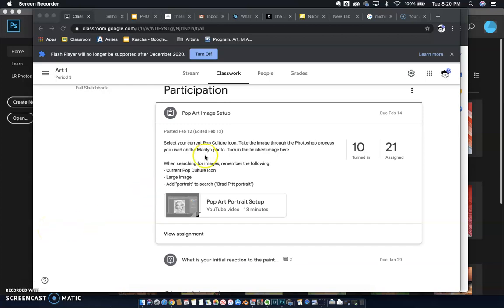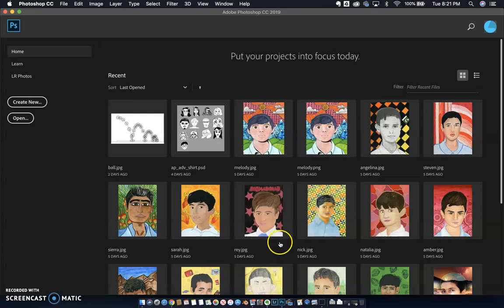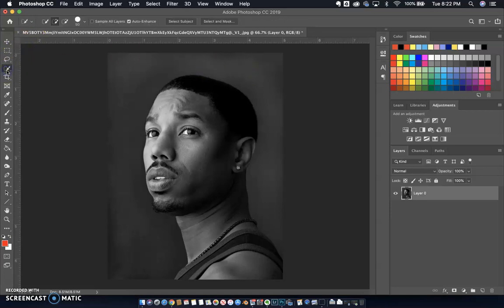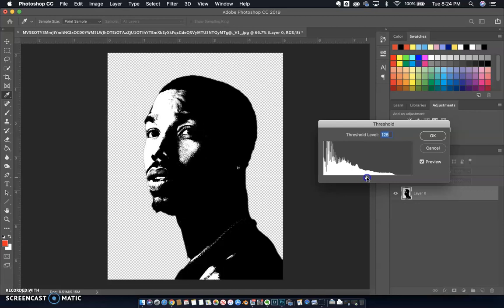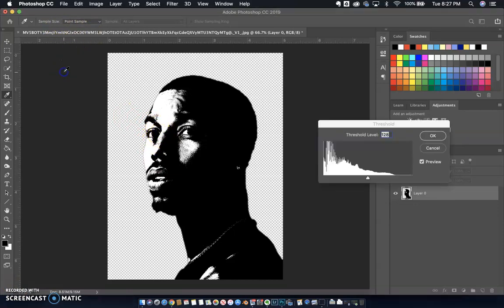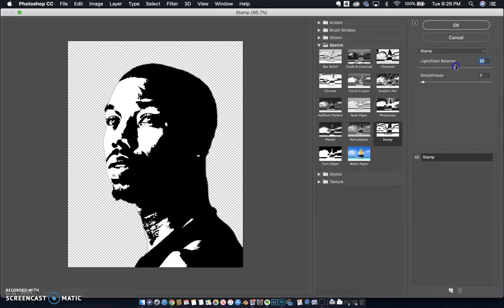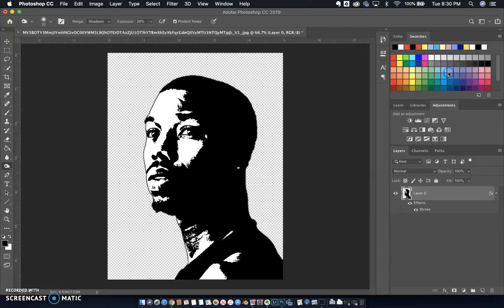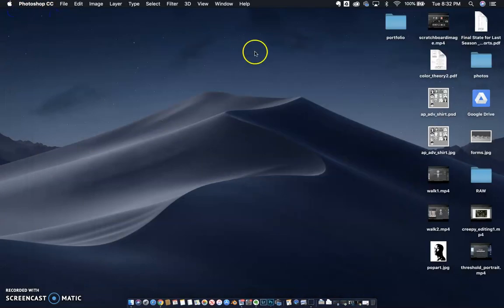Pop Art Image Setup V.2